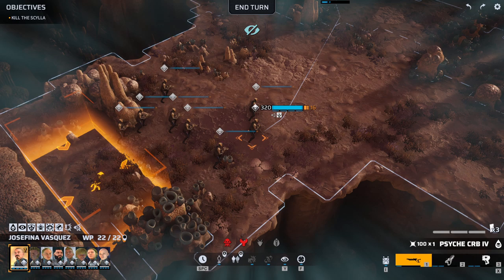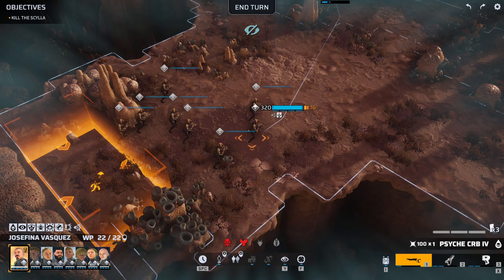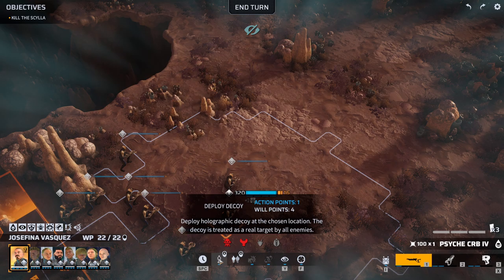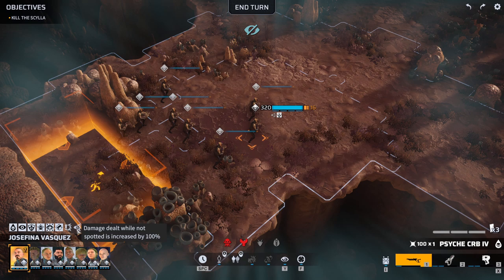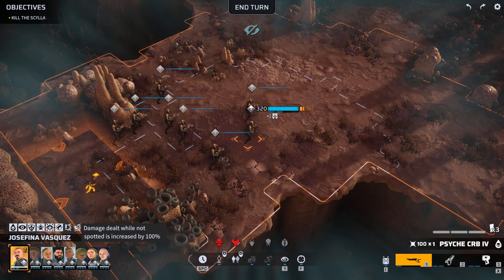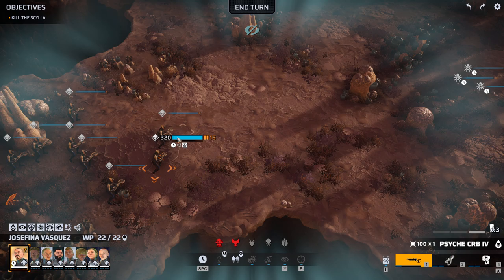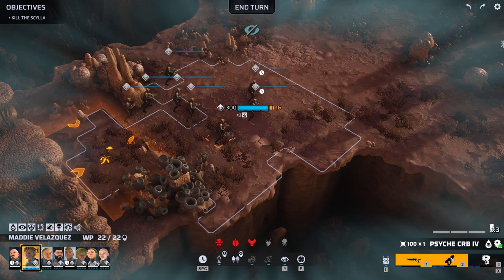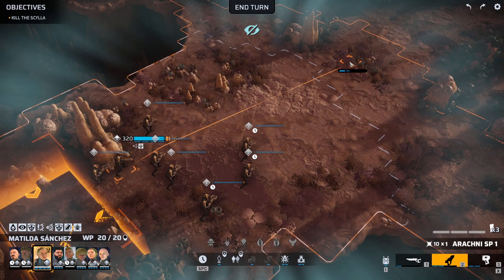How Much Damage Could A Crossbow Possibly Do? | All-Infiltrator Challenge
How Much Damage Could The Crossbow Possibly Do? | All-Infiltrator Challenge

The Infiltrators step up to put their skills to the test, but with their gear confined to crossbows and spider mines, will they have what it takes to eliminate the Scylla?

The Rules:

1. No Multi-Class Units
2. No Gear Meant For Other Classes
3. The Fight Must Be Against A Pandoran Citadel

Grading Criteria:

1. Number of Injuries
2. Number of Fallen Units
3. Number of Turns to Annihilate The Scylla

In an attempt to discover just who are the biggest, baddest individuals in Phoenix Point, I am embarking on a series of experiments that will see me fielding squads made up entirely of one class!

The Phoenix Point campaign puts players in the midst of a desperate fight to take back the Earth from a mutating, alien menace. Featuring turn-based tactical combat on procedurally generated maps, and resource management on a global scale, Phoenix Point offers endless replayability and a brutal challenge.

Following a global environmental disaster, the Pandoravirus appeared and began reshaping creatures, including humans, into hideous mutants. Unable to stop the progress of the virus, much of human civilization was wiped out -- only small enclaves remain, separated by their principles and the vast landscape. The Phoenix Project, an ancient failsafe against global catastrophe is the only hope to unite mankind and take back the planet in this Let's Play Phoenix Point series.

In Phoenix Point 2019, the Phoenix Point full release, lead the Phoenix Project from its base at Phoenix Point. Research and develop new technologies and techniques, plan operations, build alliances to unite the planet-- or simply destroy your rivals. It's up to you to save the planet and rebuild civilization, but there may be much more to the alien threat than meets the eye.
In this Phoenix Point series we must fight a Mutating Alien Menace: Face down an ever-changing alien threat that adapts to your tactics and offers no respite even as your team becomes more powerful and technologically advanced throughout the Phoenix Point Let's Play.

Uncover the Secrets of the Pandoravirus: A Phoenix Point complete series features a complex narrative, with multiple endings that the player can only uncover via multiple playthroughs. Discover a secret history, as you learn about the origins of the mutants, the Pandoravirus, and Phoenix Point itself through exploration, diplomacy, and research.

Manage Diplomatic Relations: The Phoenix Project is not the only organization trying to reclaim the Earth. The militaristic New Jericho, the mystical Disciples of Anu, and the technophiles of Synedrion all offer unique rewards for co-operation and threats for opposition. It is up to you to decide how, or even if, to deal with them.

Take Aim on the Battlefield In This Aurathas Oplays Phoenix Point Series: In addition to equipping and commanding units, Phoenix Point lets you take direct control of your soldier's shots in combat, with a unique free-aiming system. Target enemy weakspots, weapons, or valuables, or just go for center mass. All of this is absolutely vital as part of your Phoenix Point strategy, Phoenix Point tactics, and overal Phoenix Point campaign strategy.

Next-Gen Tech with Classic Pedigree: Phoenix Point PC was designed by Julian Gollop, the creator of the X-COM series in the 1990s. Keeping the core ethos of X-COM while updating the visuals, technology, and systems to modern standards has made Phoenix Point best-in-class, which we will explore in this Phoenix Point gameplay review of this Phoenix Point release and Phoenix Point walkthrough.